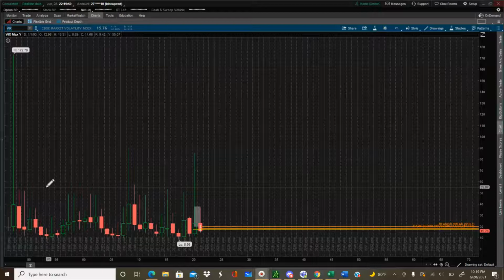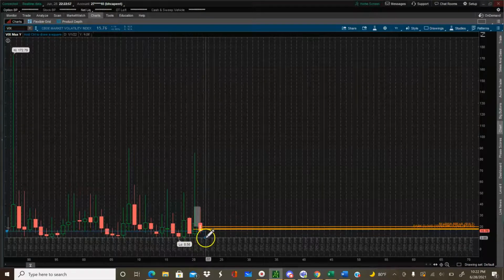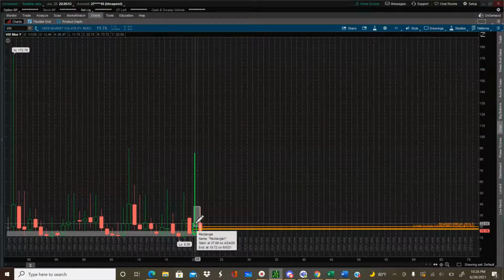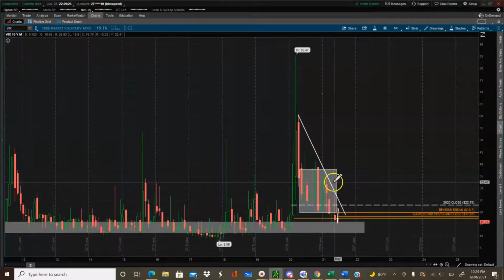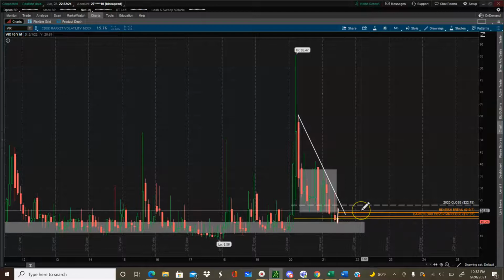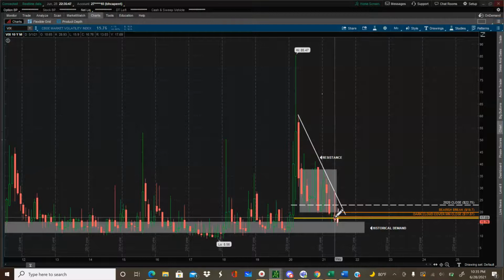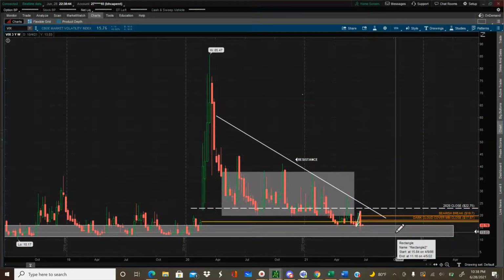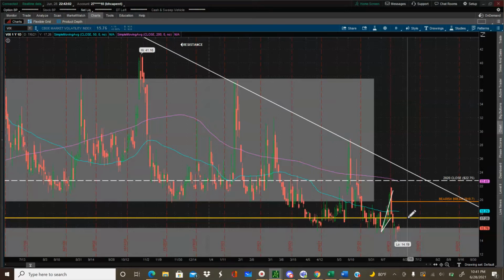Stock Market Volatility - VIX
Here, I do a discussion of VIX, and talk about some short term numbers to watch out for. Check it out!